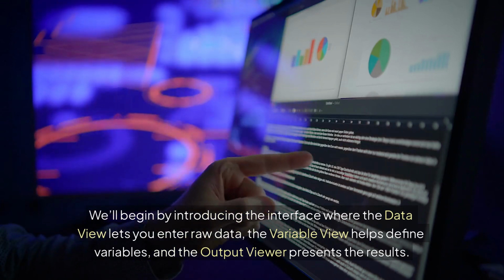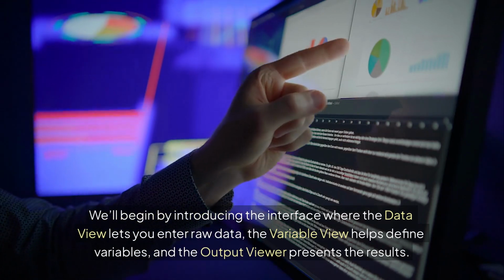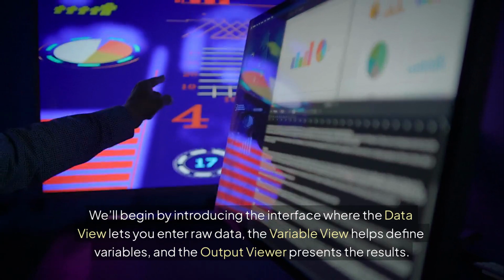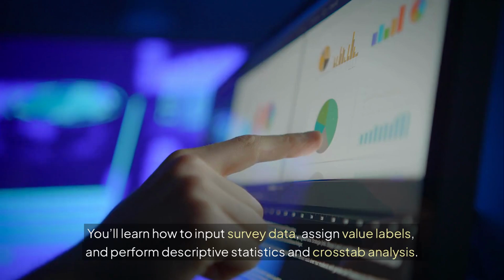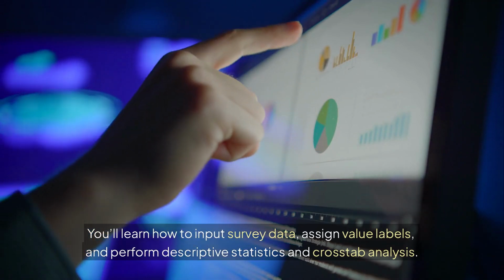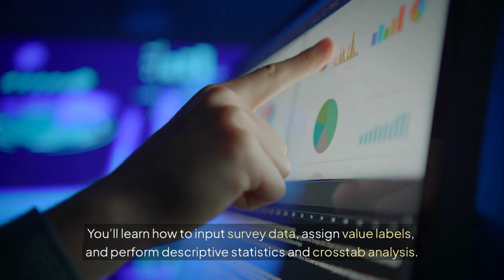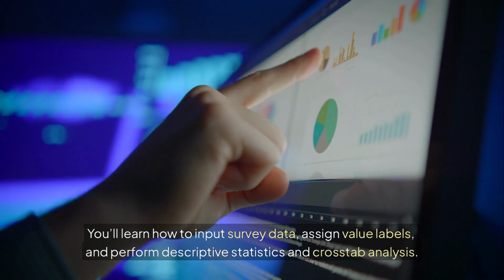SPSS Full Tutorial for Beginners || Smart Solutions for Every Assignment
Welcome to this complete SPSS tutorial for beginners by Durga Agro Services!

In this video, you will learn how to use SPSS (Statistical Package for the Social Sciences) for professional data analysis step by step. This tutorial is perfect for students, researchers, thesis writers, and data analysts.

🔹 What you will learn in this video:
✔️ Introduction to SPSS Interface
✔️ Data Entry & Variable View
✔️ Importing Excel/CSV Files
✔️ Descriptive Statistics
✔️ T-Test (Independent & Paired)
✔️ ANOVA
✔️ Correlation Analysis
✔️ Regression Analysis
✔️ Exporting Output & Reports

SPSS is widely used in academic research, business analytics, social sciences, and project work. This video will help you understand statistical analysis in a simple and practical way.

🏢 Company: Durga Agro Services